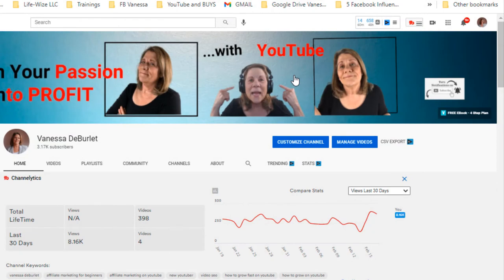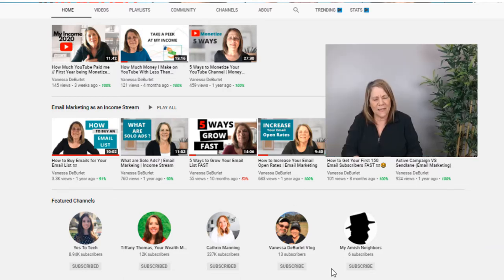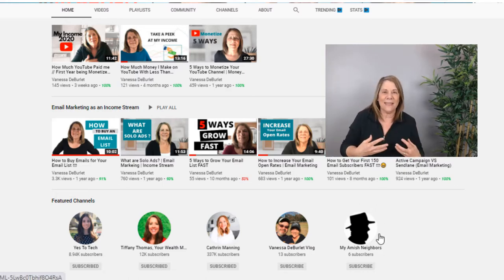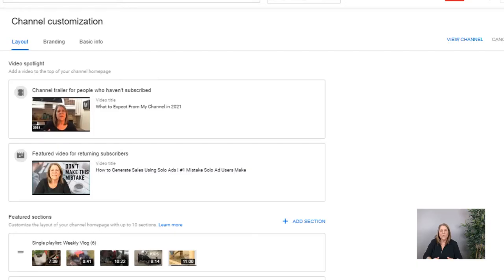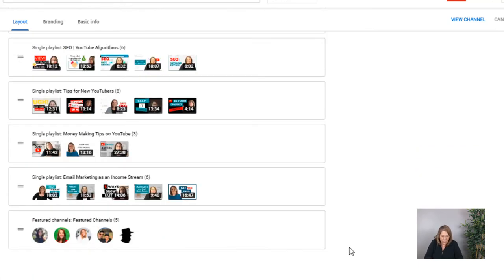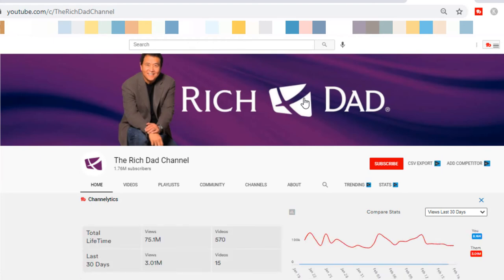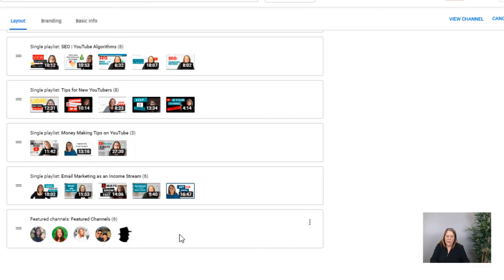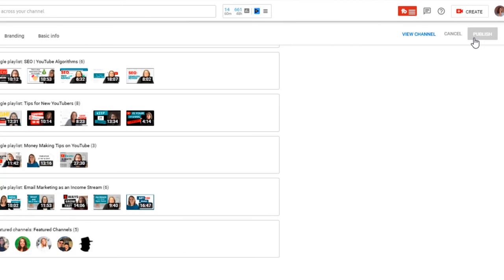How to feature other YouTube channels on your channel // Feature Channels in 2021 👓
In this video I will show you step by step how to feature other YouTube Channels on your channel.  The process has been updated in 2021 so be sure to check this out.

I will review how to feature other channels as well as how to add the featured channel,  and how to edit and delete a featured channel in this video.

Make sure you remember to save/publish your featured channels once you load them as this is a step that gets easily missed.

//Time Stamp

0:00   Intro
0:52   Go to Channel Customization Page
1:15   A view of what featured channels looks like
2:44   How do you feature other channels
3:15   How to add a section on channel customization page
3:47   How to move a section on channel customization page
4:13   How to add featured channels to your YouTube channel page
4:14   How to edit featured channels to your YouTube Channel page
5:37   How to delete a featured channel
6:06   How to save or publish featured channels